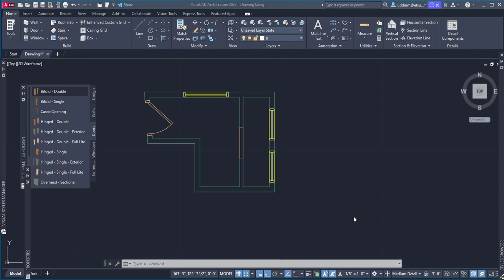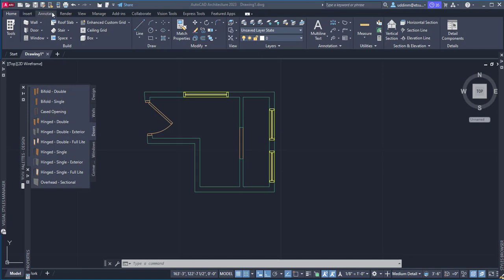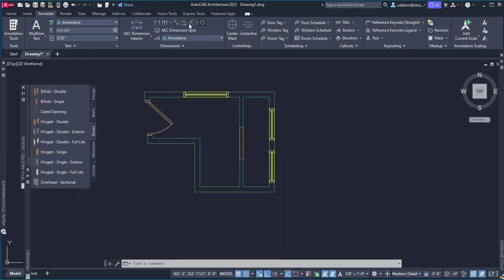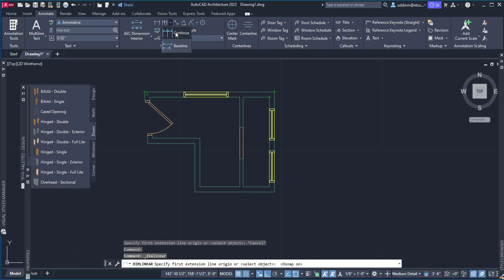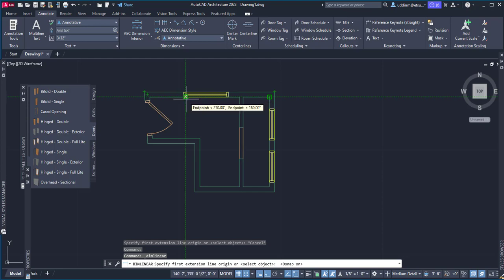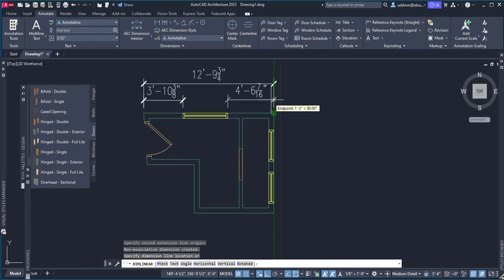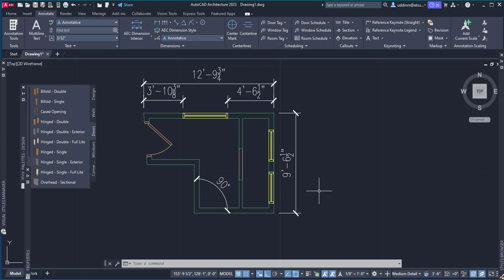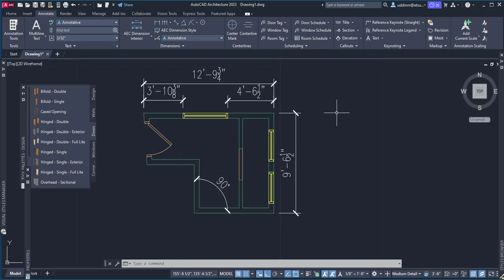ENTC 2160 Demonstration 06: Dimensioning in CAD